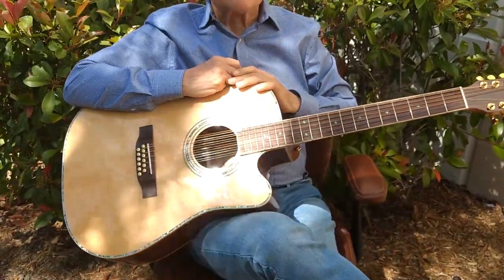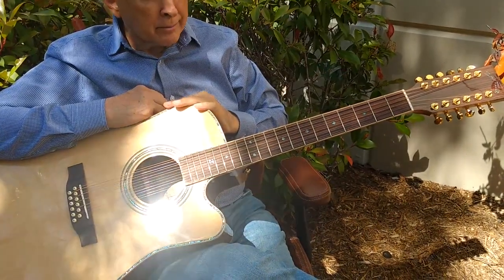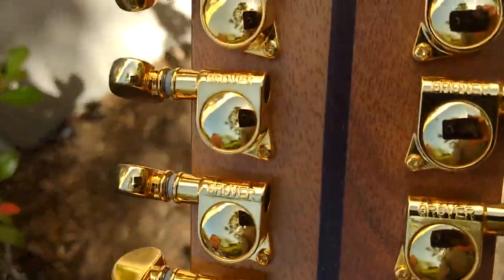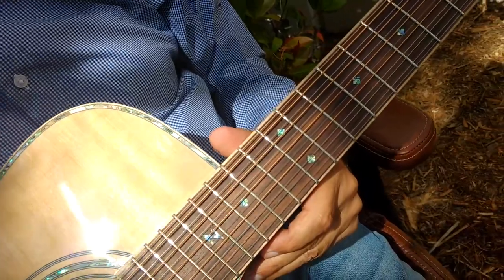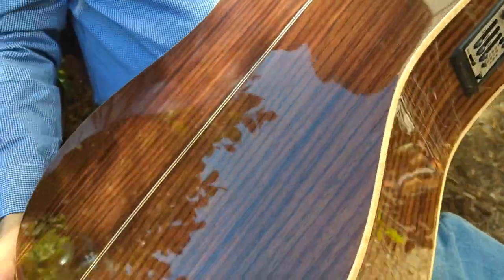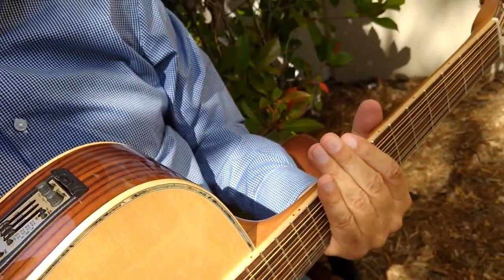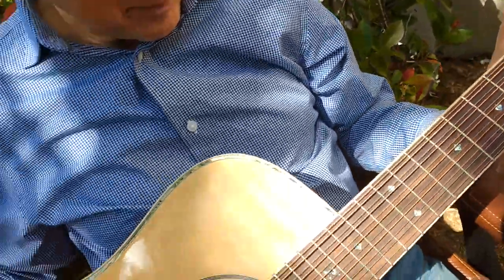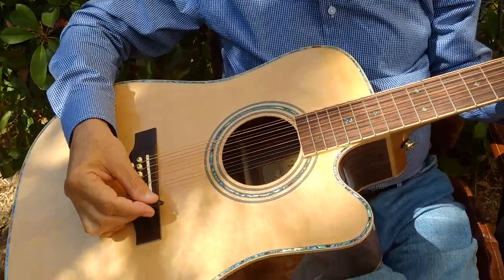Zager ZAD900CE Aura 12 String Acoustic Electric guitar walk-around.